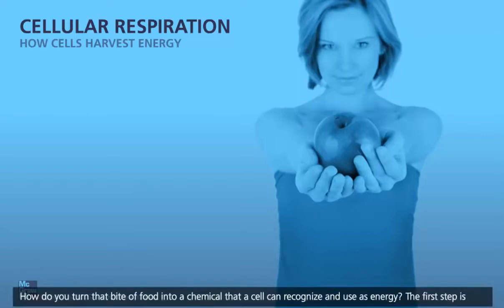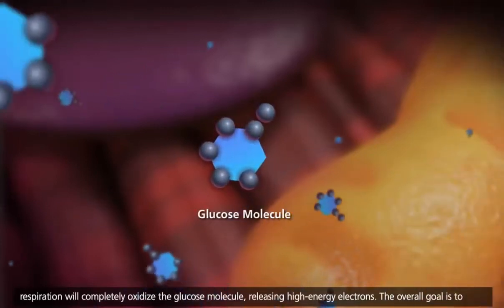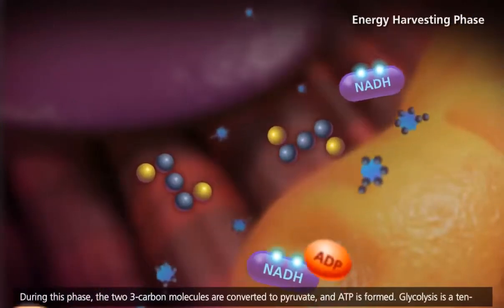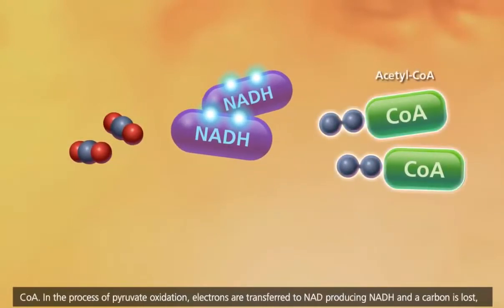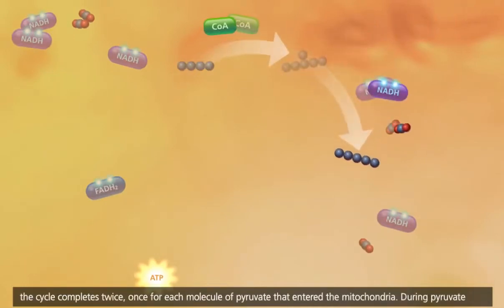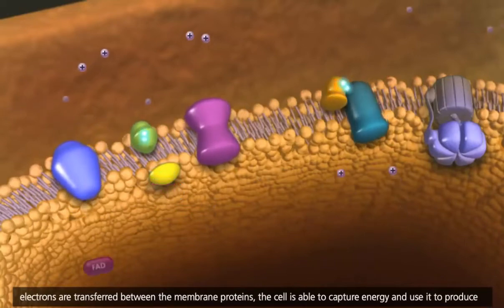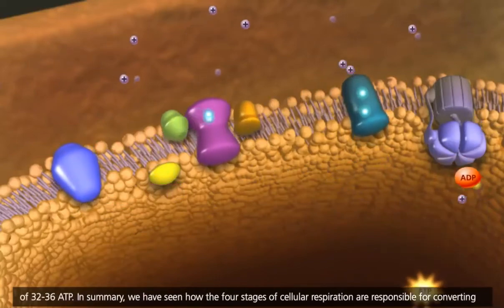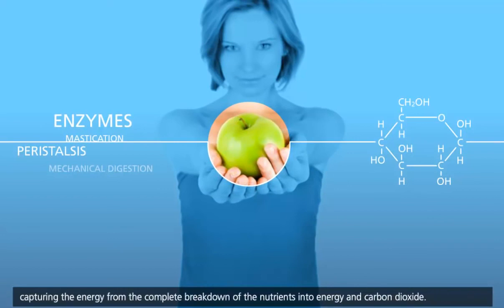Cellular Respiration | Mcgraw Hill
Cellular Respiration | Mcgraw Hill | Biology Animation Video